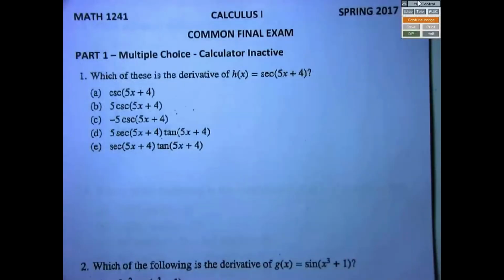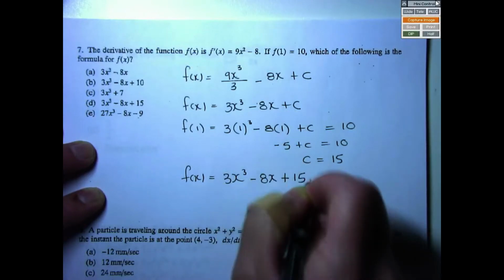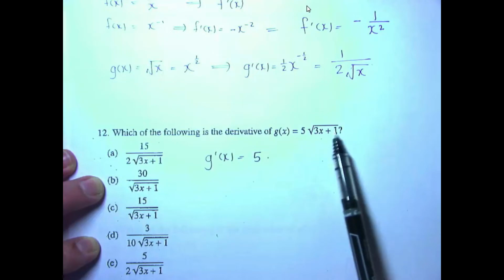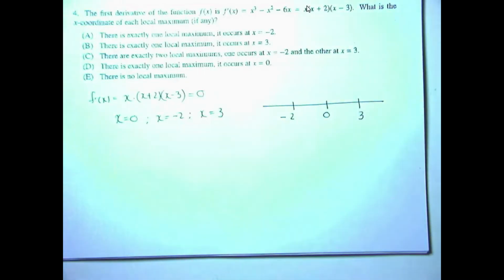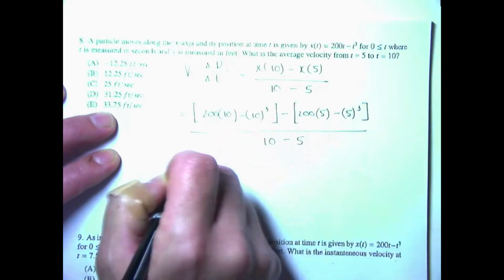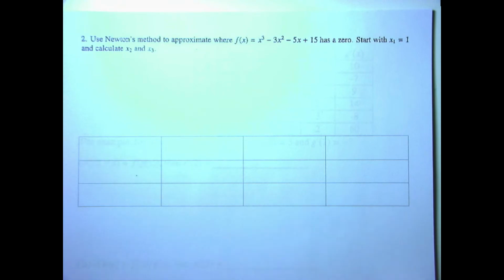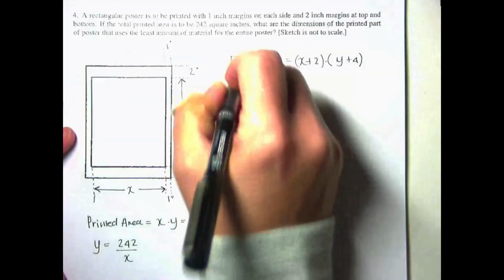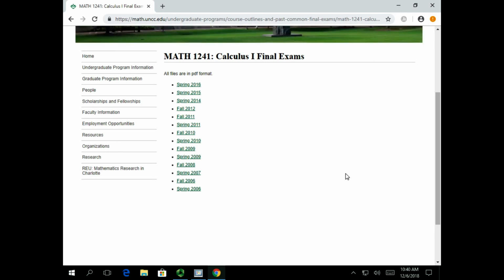9. Calculus I Final Exam Review S17